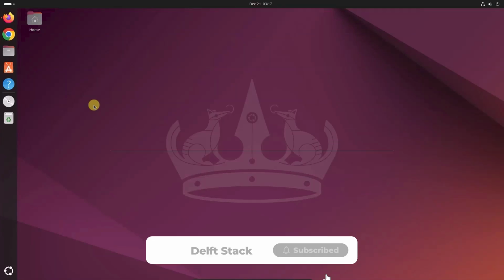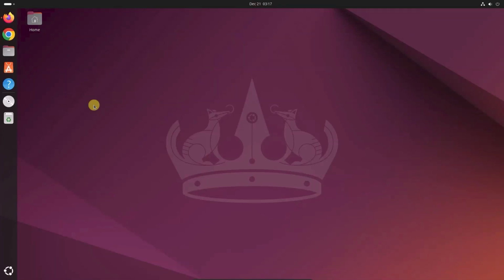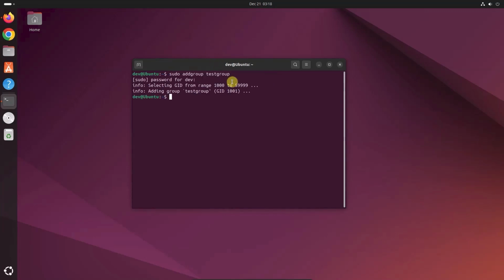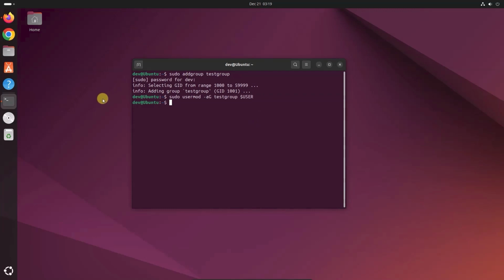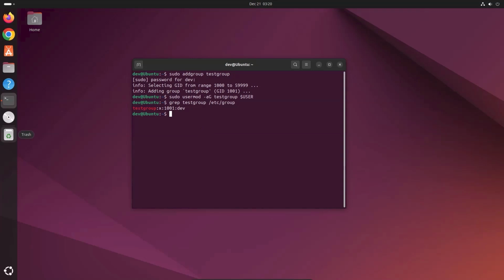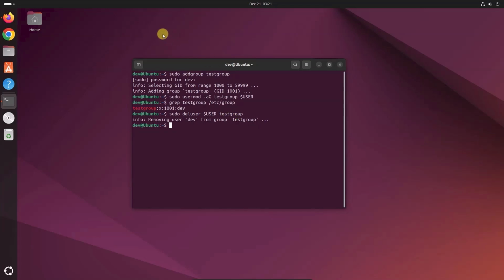Manage User Groups in Ubuntu from the Terminal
Need to manage user permissions by adding or removing users from groups in Linux? 🐧👥

In this DelftStack tutorial, we demonstrate how to properly remove a user from a specific group in Ubuntu using the command line. Managing groups is essential for controlling file access and system privileges. We'll start by creating a safe "testgroup" environment, adding a user to it, and then showing you the correct command to revoke that membership without deleting the user account itself.

🔹 What You'll Learn in This Video:
✅ How to create a new group using addgroup.
✅ Adding your current user to a group with usermod.
✅ Using the $USER variable to automatically target your own account.
✅ Verifying group membership by checking the /etc/group file.
✅ Removing a user from a group using the deluser command.

💻 Commands Used in This Tutorial:
• Create a new group: sudo addgroup testgroup
• Add current user to group: sudo usermod -aG testgroup $USER
• Check group membership: grep testgroup /etc/group
• Remove user from group: sudo deluser $USER testgroup

📌 Timestamps:
⏱ 00:00 - Introduction
⏱ 00:19 - Start of tutorial
⏱ 02:39 - Conclusion

If you've ever needed to revoke sudo access or remove a user from the Docker group, knowing the deluser command is crucial. This method ensures you modify permissions surgically without affecting the user's files or other group memberships.